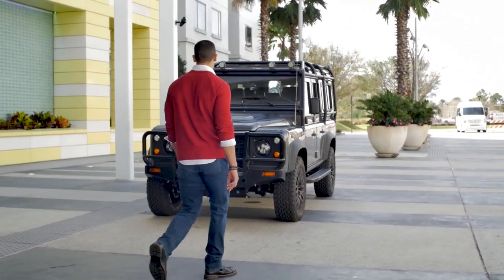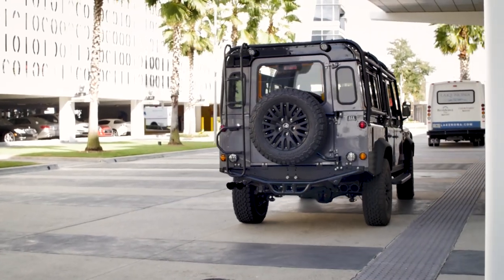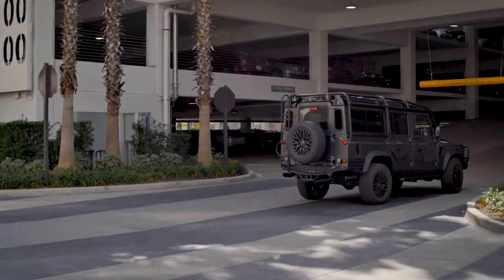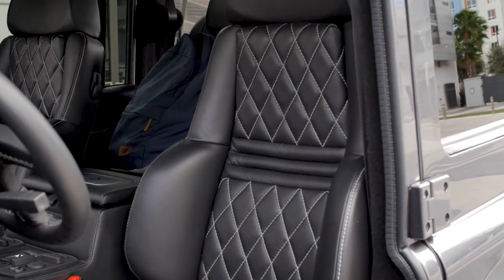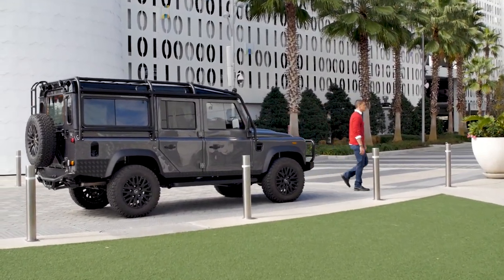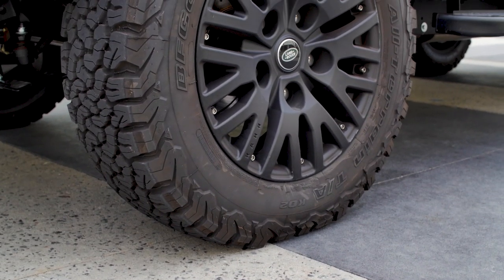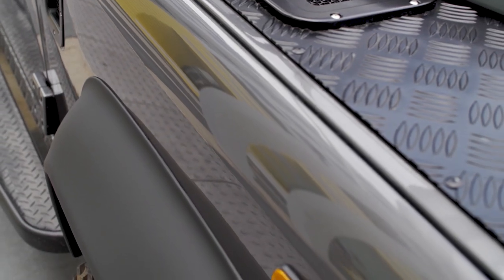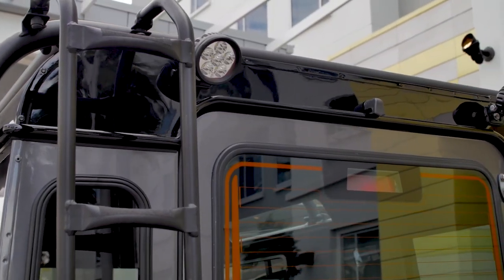Bonatti Grey Metallic Defender 110 is LS-Powered | Project Duke | D110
PROJECT DUKE SPECIFICATIONS

Engine — 6.2L V8 with 403-hp
Transmission — 6-speed automatic
Suspension — ECD Adjustable Air Suspension
Exhaust — Borla Performance
Paint Color — Bonatti Grey Metallic; Matte Black accents
Wheels — 18” Kahn Defend 1983
Tires — BF Goodrich T/A K02 265/65R18
Front Bumper — ARB with Warn Industries winch
Roll Cage — Safety Devices full external cage
Front Seats — Recaro Orthoped
Middle-row Seats — 60/40 split
Leather — Spinneybeck Volo Black
Stitch Color — White diamond
Headliner — Black suede
Steering Wheel — Startech LR
Infotainment — Alpine with CarPlay
Sound System — JL Audio
Additional Features — Full-length side steps; Optimil Race wing-tops; Illuminated door handles; Adventure grille; 4 LED spotlights; 2 LED work lights; Steering guard; ECD center console; Classic Series gauges; Wireless charging for mobile devices; Rear A/C; Automatic headlights